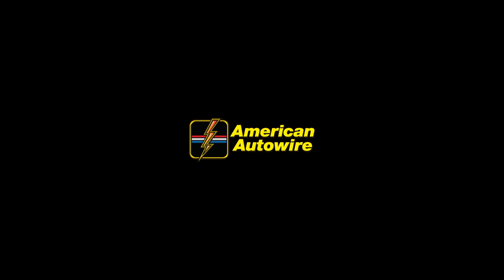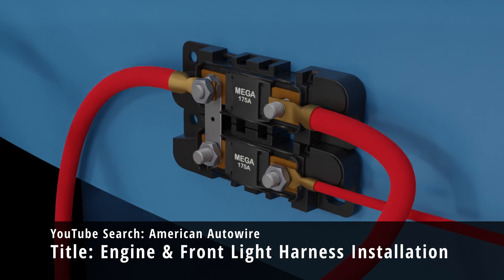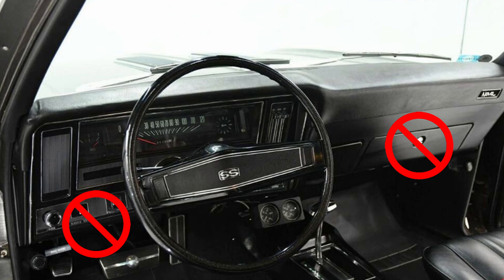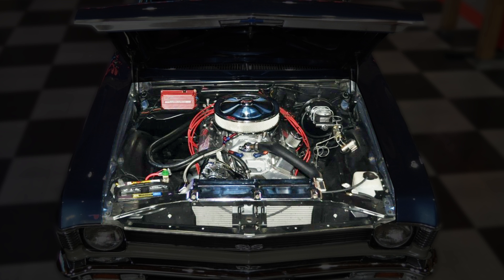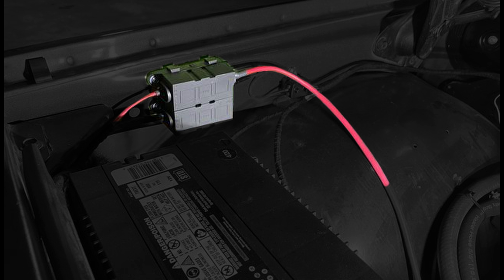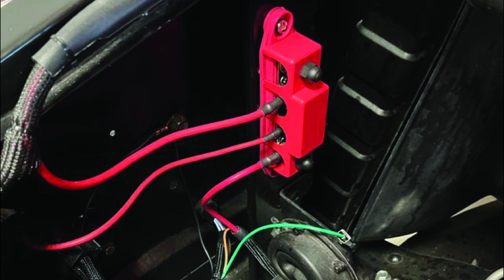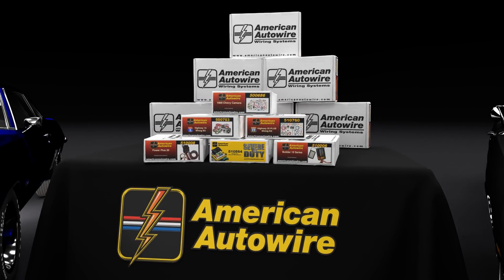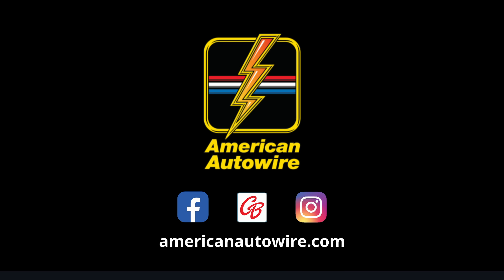American Autowire MEGA fuse mounting locations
In our prior MEGA Fuse Video, we introduced the American Autowire MEGA fuse assemblies, which we use as the main circuit protection for the alternator wiring and fuse panel in our wiring systems. This video will specifically deal with common questions regarding mounting locations for the fuses.

Learn where to mount MEGA fuses in your classic car with the American Autowire Classic Update Kit. Ensure your wiring is secure and protected with these mounting locations.